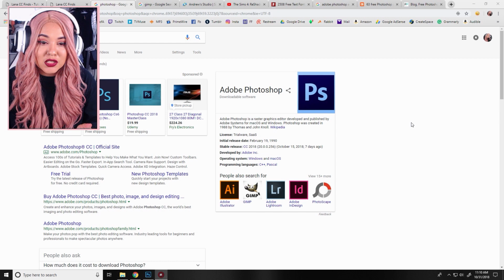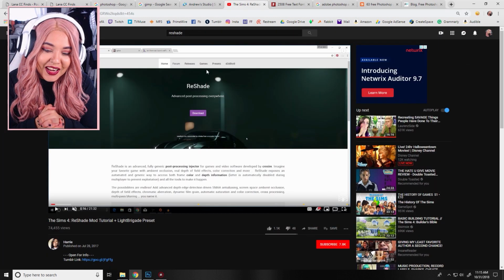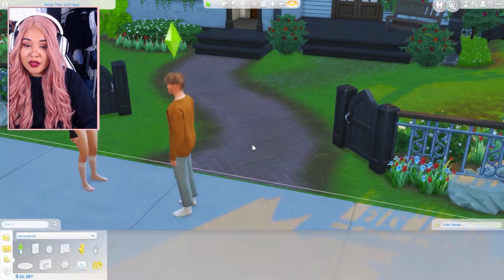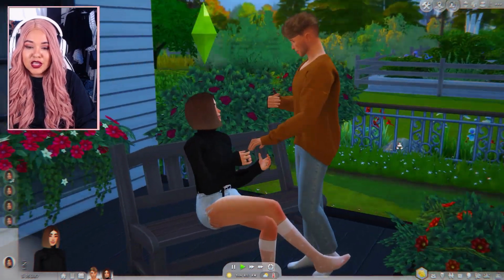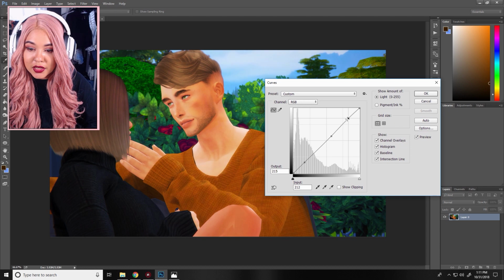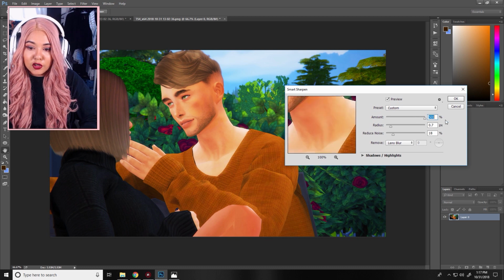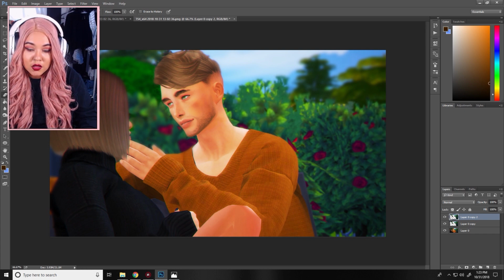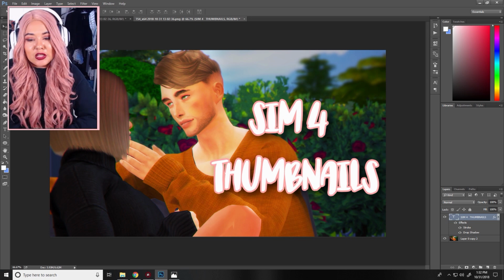HOW TO MAKE SIMS 4 THUMBNAILS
♡ L i k e + S u b s c r i b e + C o m m e n t ♡

♡  L I V E   S T R E A M   S C H E D U L E  ♡ (as of 8/29/18)

M O N : 4:30 PM - 9:30 PM (PST)
T U E S : 4:30 PM - 9:30 (PST)
W E D S : NO STREAM
T H U R S : 4:30 PM - 9:30 (PST)
F R I : 2 PM - 7 PM  (PST)
S A T : 2 PM - 5 PM (PST)
S U N : NO STREAM

*Sometimes I dont always stick to the schedule. Subject to change. Check discord for any updates*

Q: H o w   o l d   a r e   y o u ?
A: I ' m   2 4   y e a r s   o l d .

Q: W h a t s   y o u r   e t h n i c i t y ?
A: I m   1 0 0 %   M e x i c a n

Q: W h a t   d o   y o u   u s e   t o   r e c o r d   y o u r   v i d e o s   a n d
A: S p e c s   a r e   a l l   d o w n   b e l o w .

S o f t w a r e ♡ :

+ Action! (to record screen)
+ Premiere Pro
+ After Effects
+ Photoshop

E q u i p m e n t ♡ :

+ Canon Rebel 8
+ Blue Yeti Mic
+ Razor Kraken Pro V2

C o m p u t e r ♡ :
SkyTech Oracle - Gaming Computer PC Desktop
Graphics Card: geforce gtx
Processor: 3.5 GHz FX-Series Six-Core FX-6120
Motherboard: AMD 970 Chipset Gaming Motherboard

& L e t m e k n o w w h a t y o u w a n n a s e e n e x t ? ?